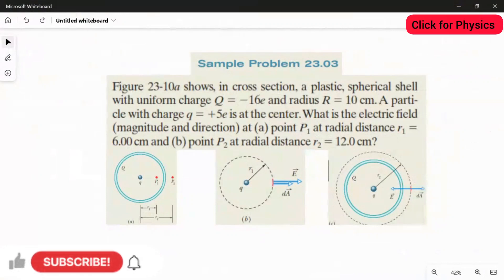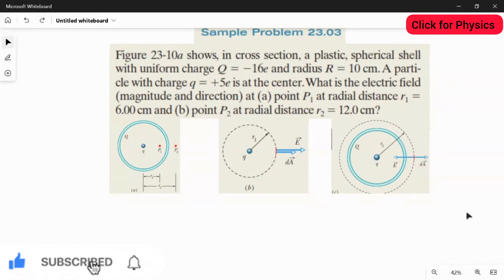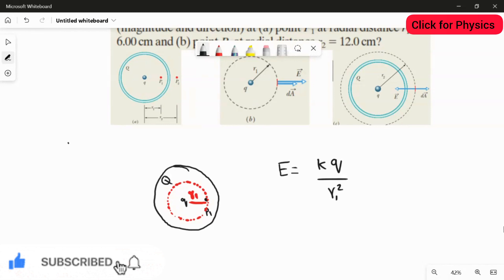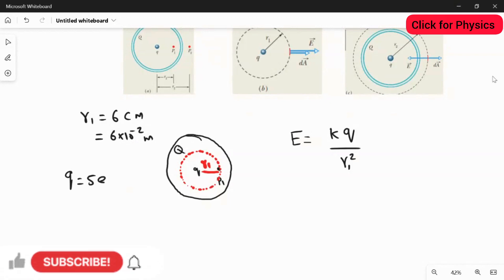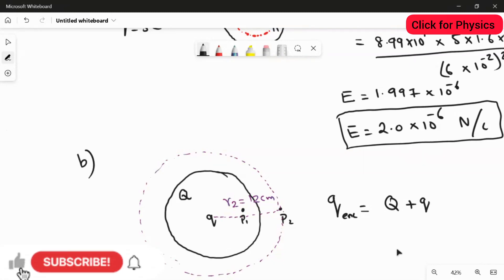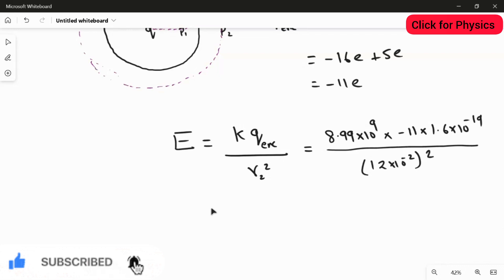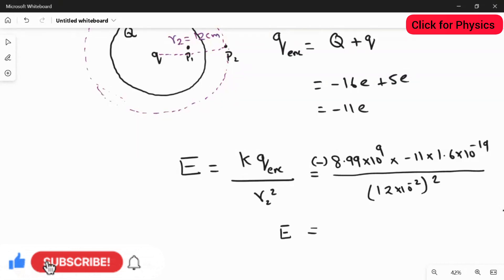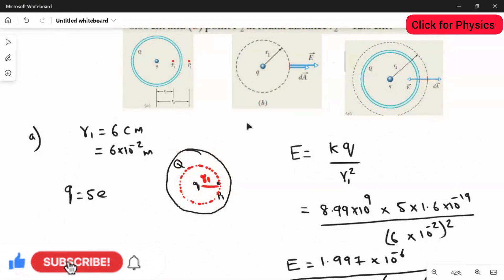Chapter 23 -Sample Problem 23.03 - Phy121 442 - Gauss' law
Figure 23-10a shows, in cross section, a plastic, spherical shell with uniform charge Q =-16e and radius R=10 cm. A particle with charge q =5e is at the center. What is the electric field (magnitude and direction) at (a) point P1 at radial distance r1=6.00 cm and (b) point P2 at radial distance r2=12.0 cm?